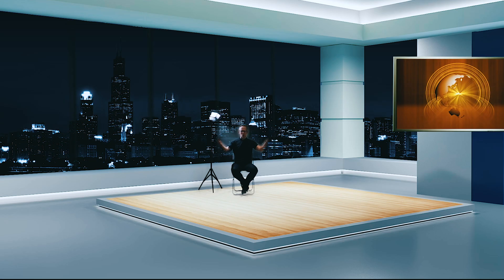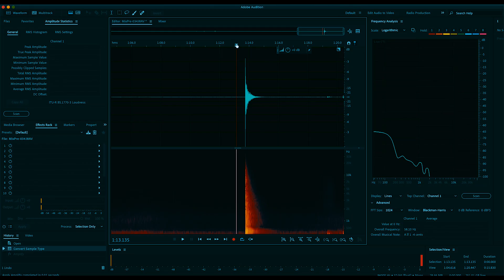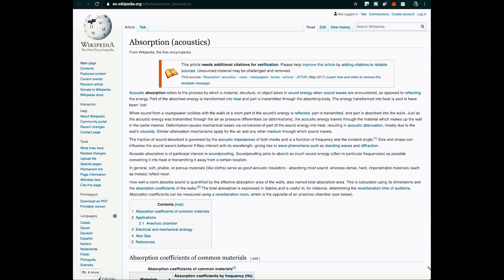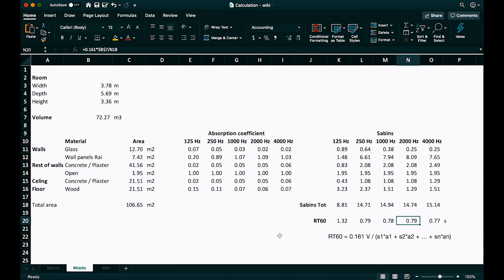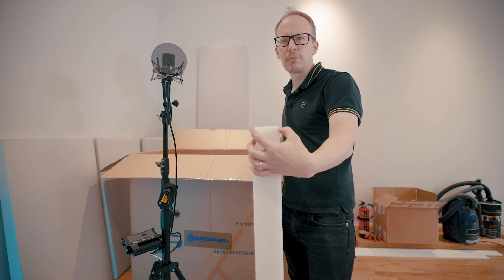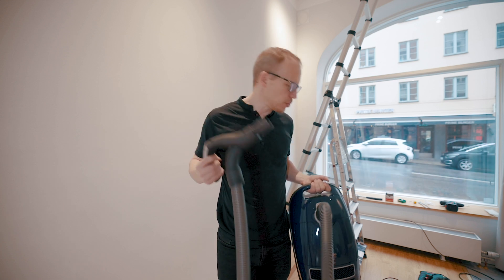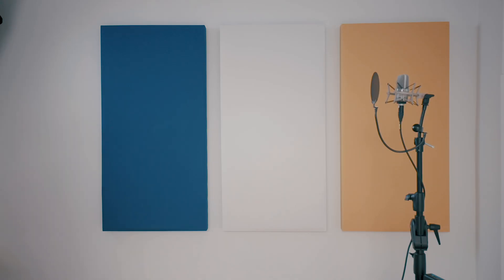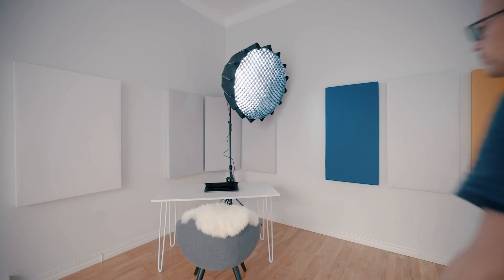How many SOUND PANELS for Home Studio | Acoustic Panels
How many sound panels do you need? Here is THE ANSWER!

Complete guide to acoustic panels, with impulse response measurements, Sabine's equation in excel, and practical panels being mounted with legendary Swedish tools. Enjoy!